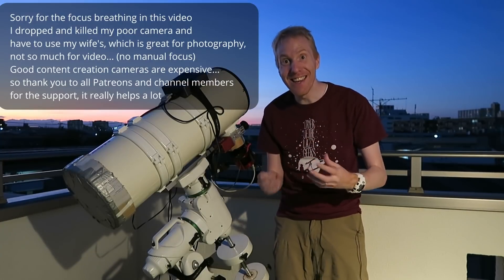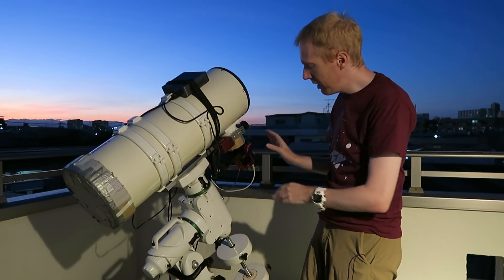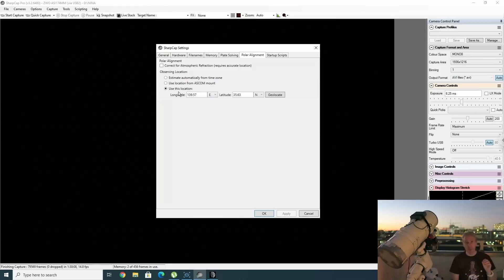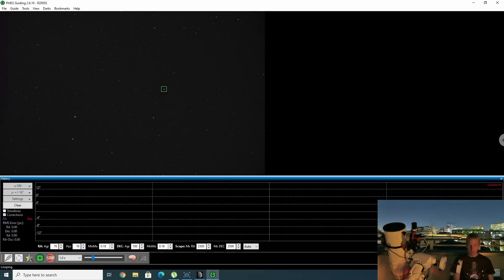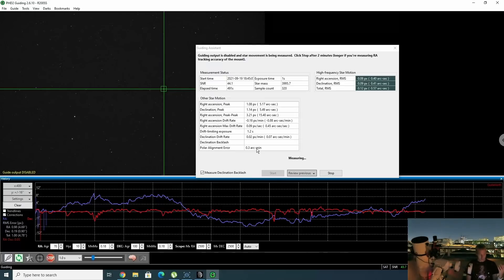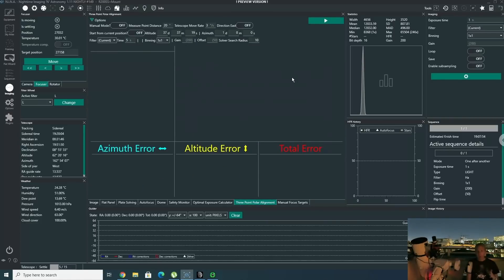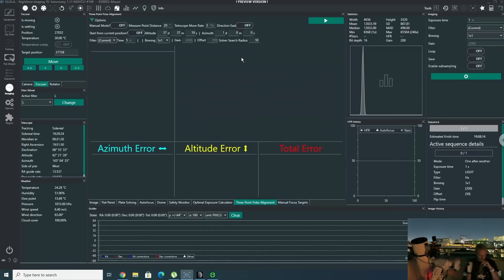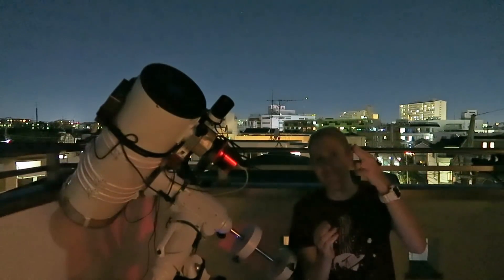Polar Alignment BATTLE! WHO WINS?? + Sharpcap PA Settings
We left our last NINA Polar Alignment on a cliffhanger. Today's the day to put all our doubts to rest: who will win at the Polar Alignment Battle? NINA? Or Sharpcap. Bring you weapons, and let's find out!

Member icons: Designed by 3ab2ou / Freepik
Emoticons: Designed by macrovector / Freepik
Order of the Lazy Geeks slogan: Christopher T
Merch Design: Radu Chelariu
Intro Video: Radu Chelariu